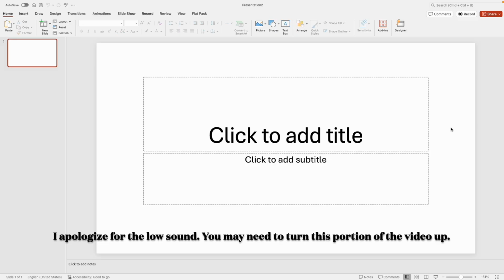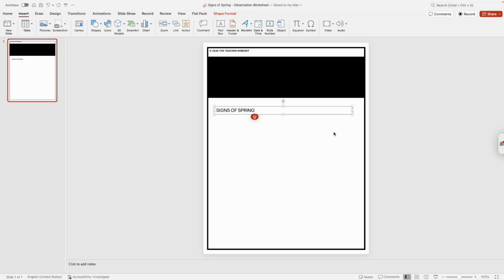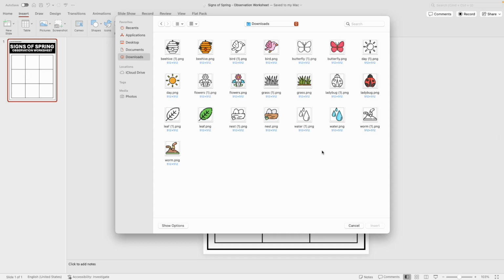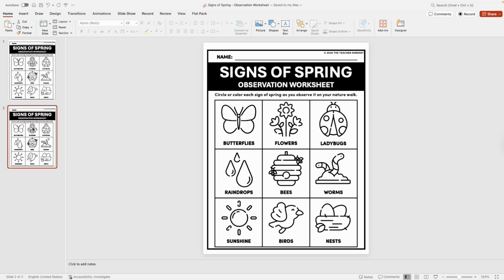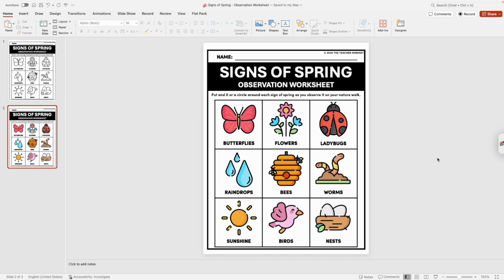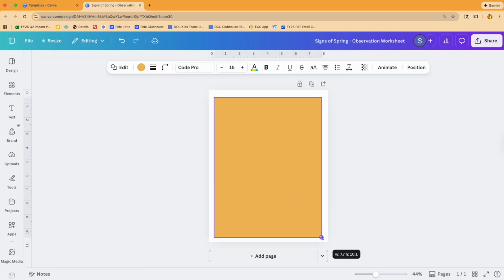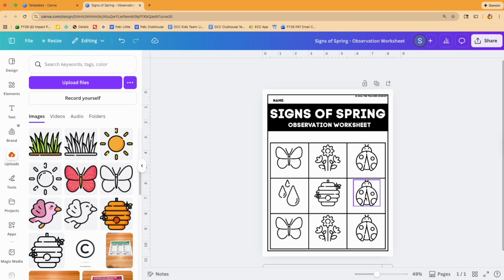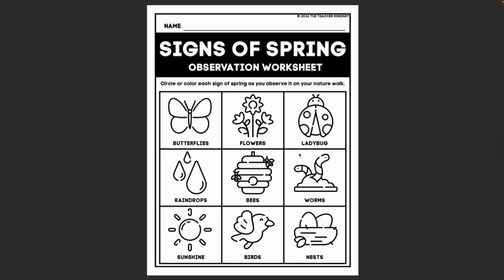How to Create a Free Resource for TPT or Your Online Audience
In this step-by-step tutorial, I’m showing you exactly how to create a free resource—from start to finish. Whether you’re a TPT seller looking to grow your store or a creator who wants to offer a freebie to your audience, this video will walk you through the full process in a simple, easy-to-follow way.

Free resources are a powerful tool for building trust, attracting new buyers, and growing your audience. In this video, you’ll learn how to choose the right type of free resource, design it efficiently, and prepare it for sharing or uploading to your TPT store.

This video is perfect for you if:
1. You’re new to selling on Teachers Pay Teachers
2. You want to create a freebie, but don’t know where to start
3. You’re looking for a simple, repeatable process
4. You want to grow your audience or bring more eyes to your TPT store

By the end of this tutorial, you’ll have a clear plan—and the confidence—to create your own free resource.

Chapters
0:00 Introduction
2:08 PowerPoint tutorial
42:44 Canva tutorial
1:00:54 Final Product Preview
1:01:37 Outro

Looking for templates? Purchase my TPT seller templates today